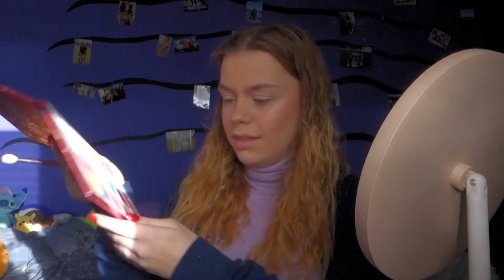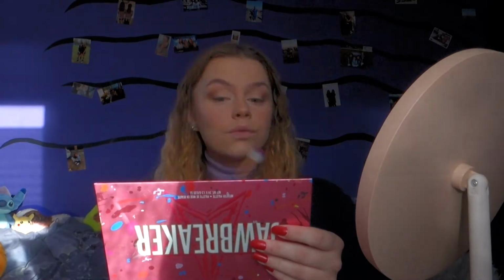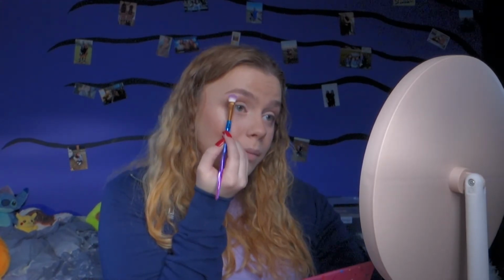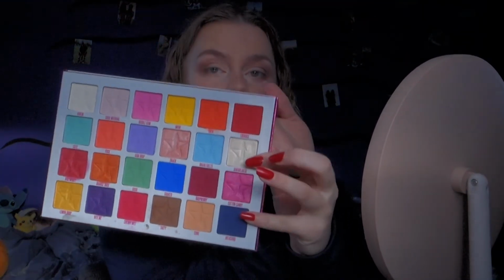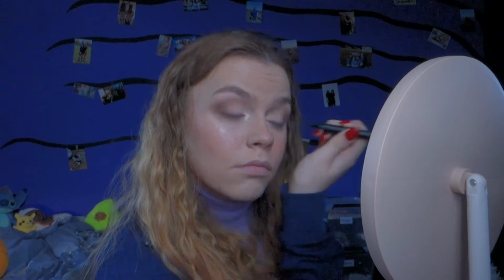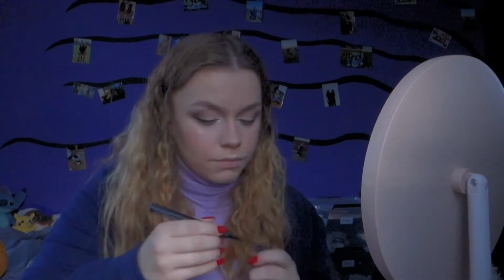BASIC 3 COLORED EYELOOK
Hi everyone!

This is a tutorial with 3 eyeshadows (colors). You don’t need the palette I used, you can ￼ easily￼ just use￼ a white-ish color, a brown color and a lighter shimmer.
This is an easy everyday eyeshadow look, the eyeshadow part doesn’t even take 5 minutes.

Let me know what you think about this look and what kind of looks you want me to do.